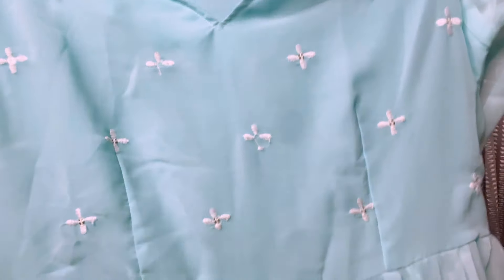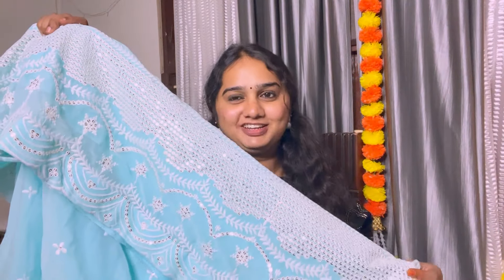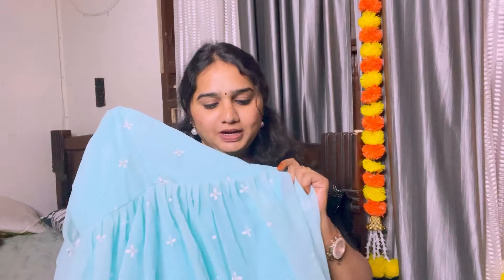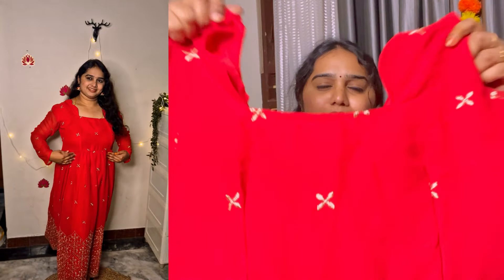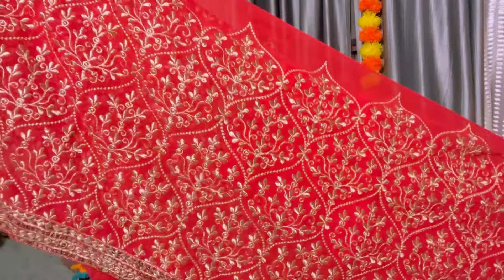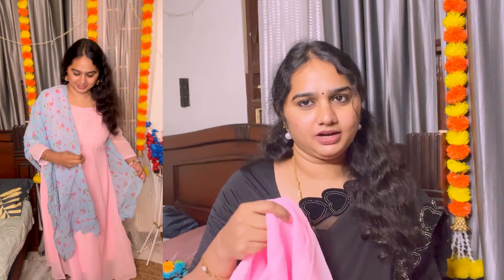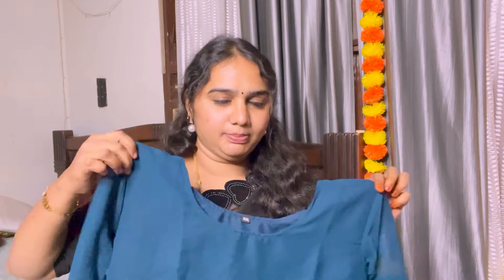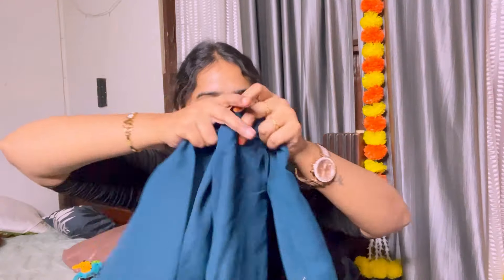Floor length flared gown with duppata from ₹310✅MEESHO haul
hope this video will be useful for you all